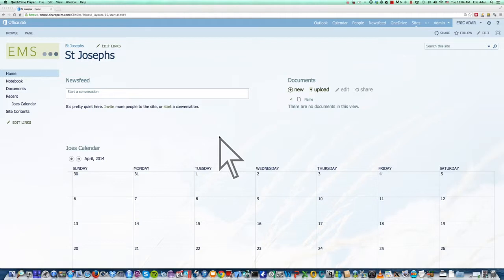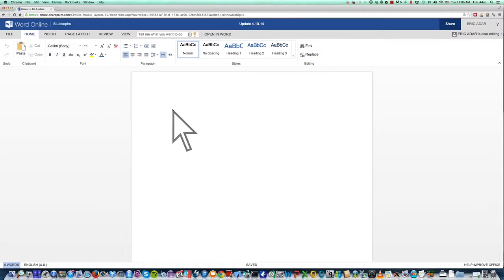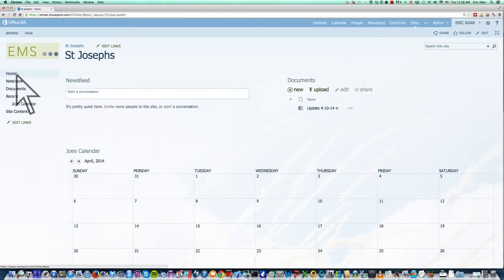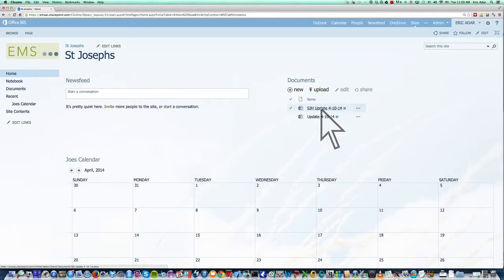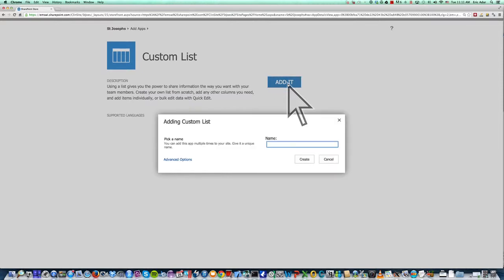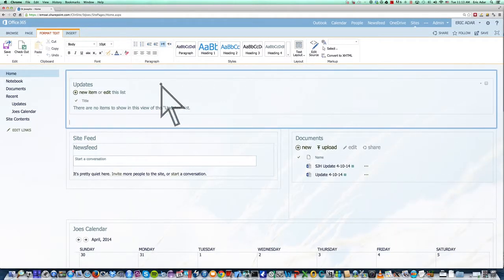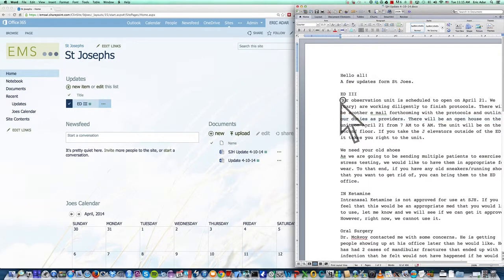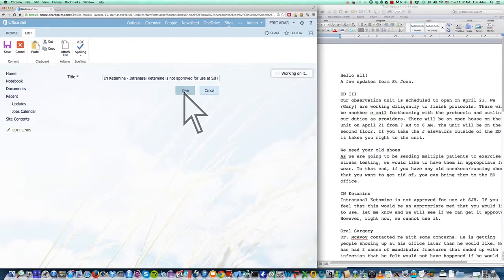Working with Documents and a Costum List 720p